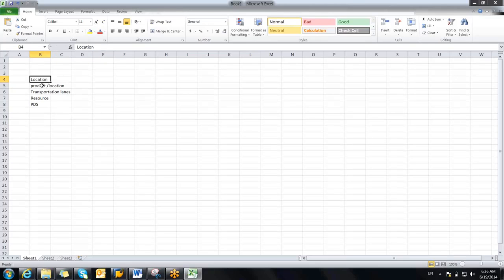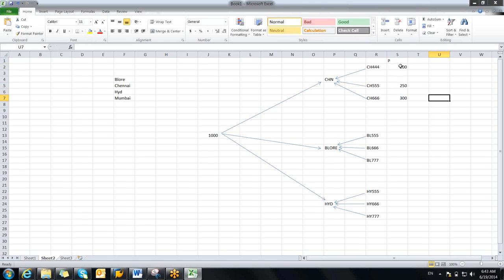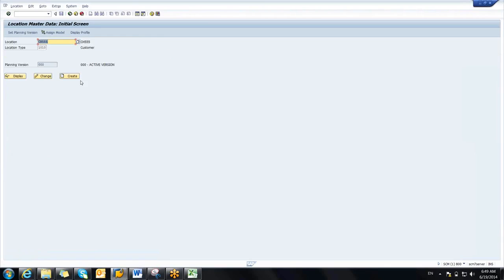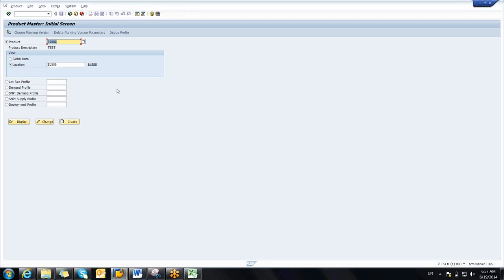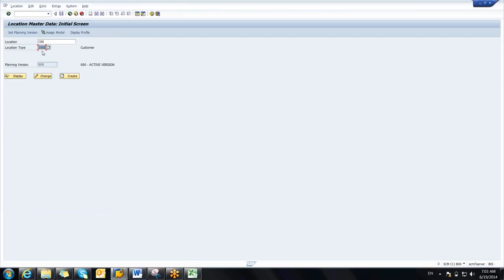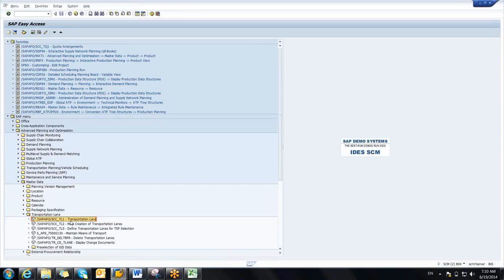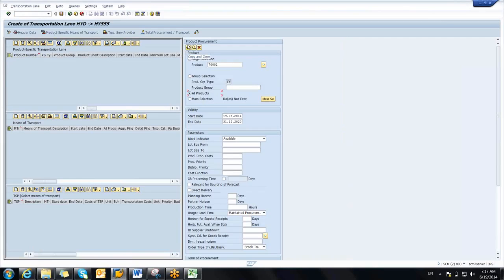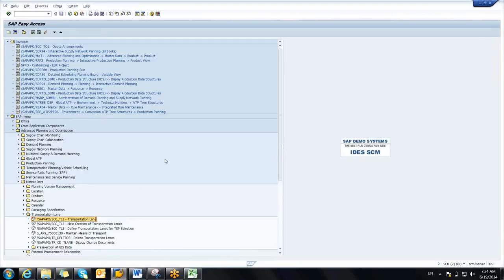SAP APO Video Training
Get Excellent SAP APO Video Training with high quality video and clear sound at cheap price.For complete videos please do payment on this websites